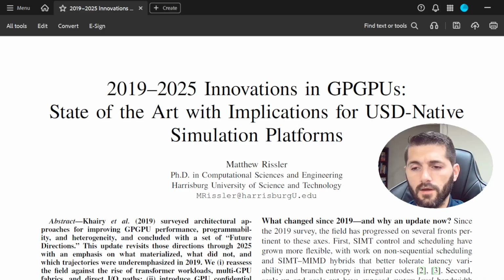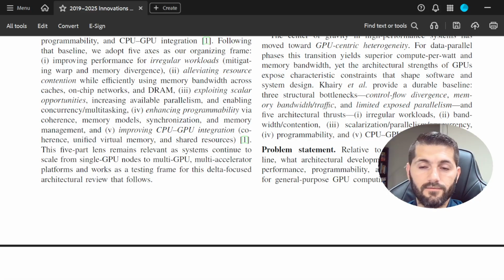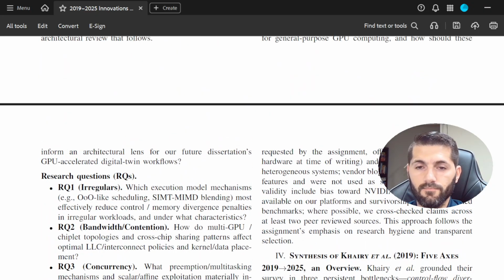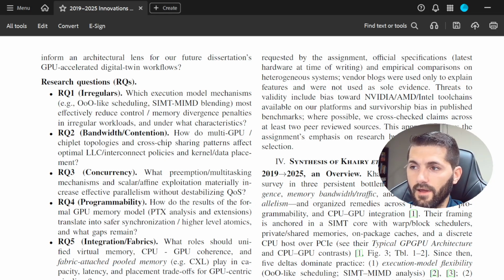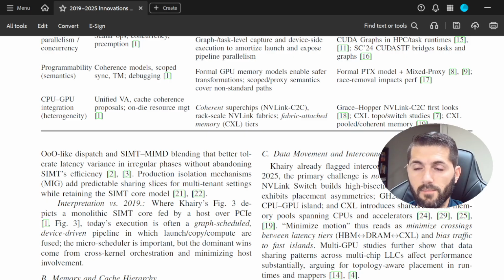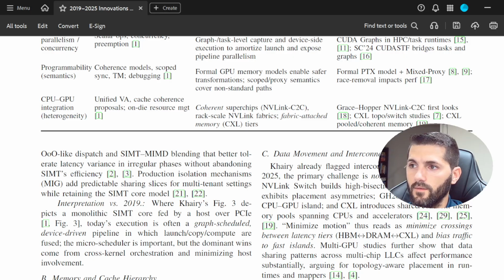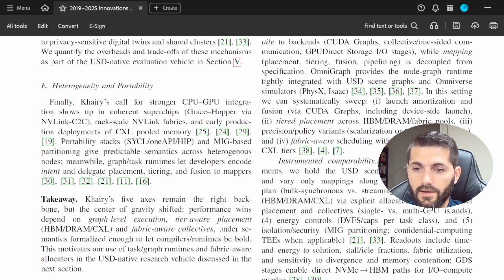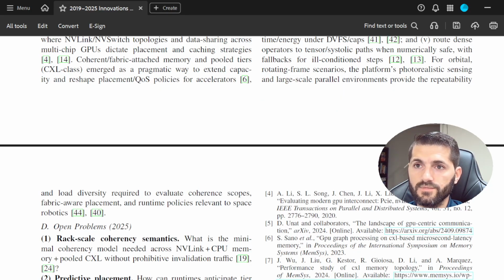Second Paper - Newest Updates for General Performance GPU Architectures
Thank you for checking out my summary of my second paper which is part of my PhD coursework.